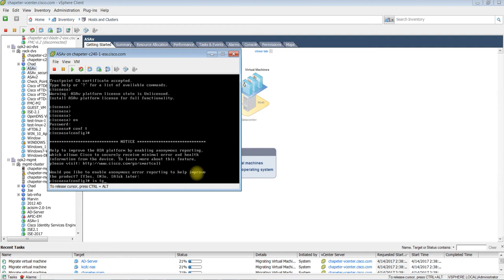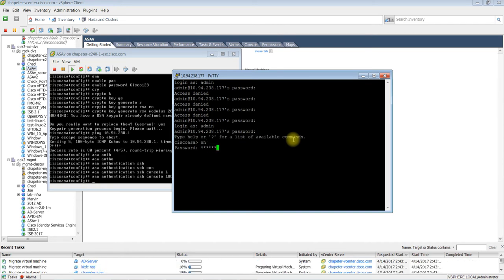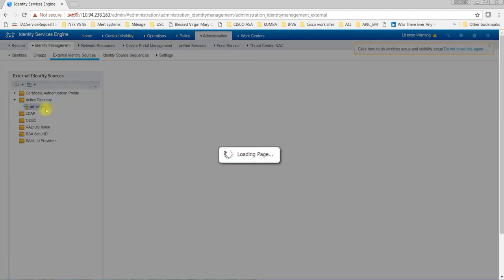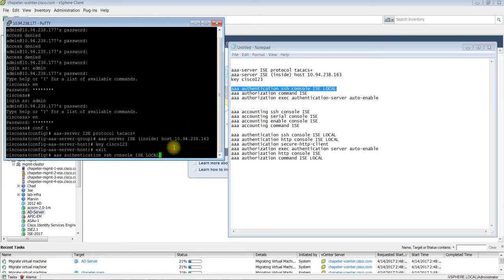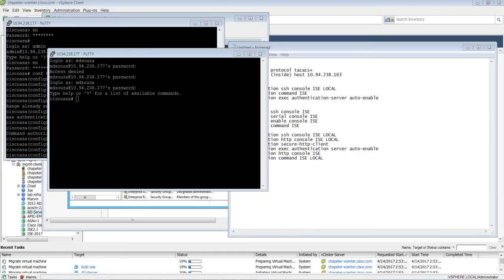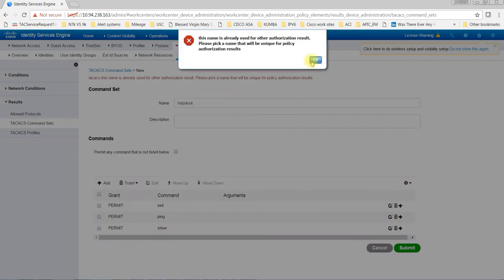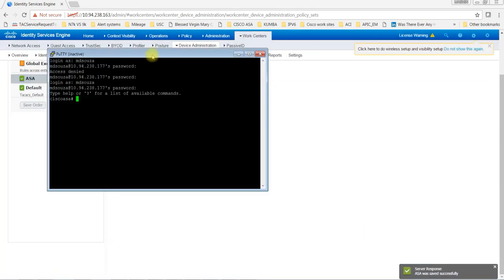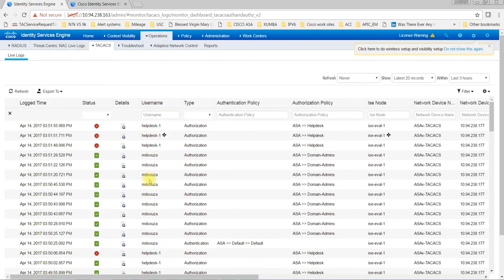Cisco ASA ISE TACACS+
In this video we cover the steps and gotcha's to getting Cisco ASA configured for TACAC+ on Cisco ISE